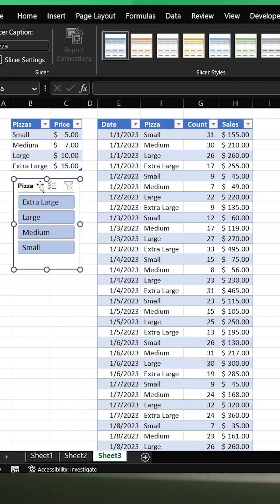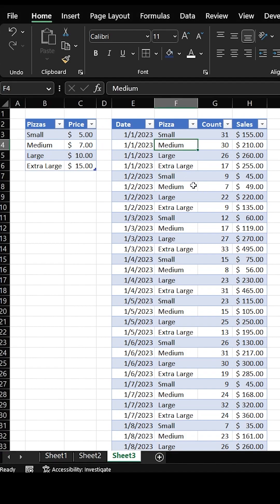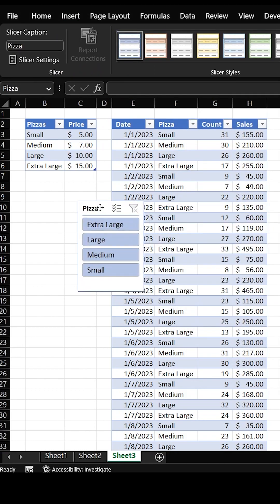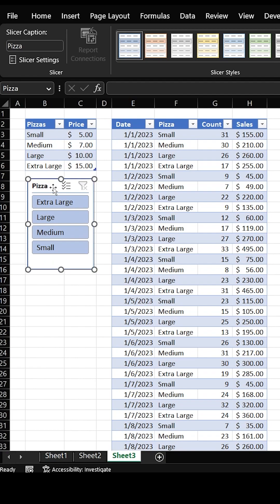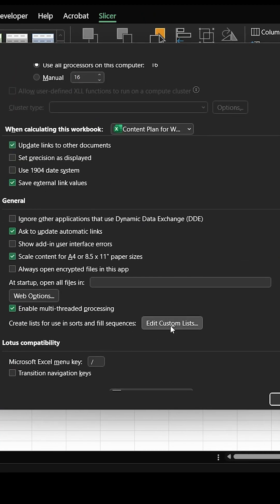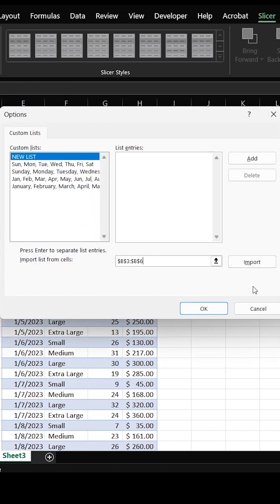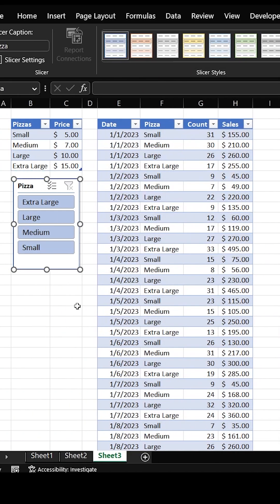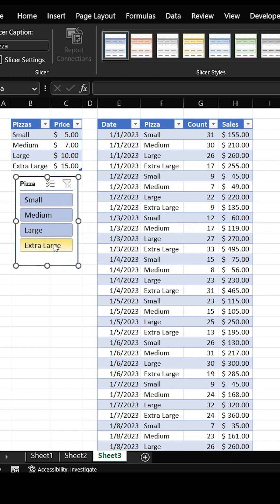Excel Quick Tips - How to reorder slicer options in excel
Want to know how to reorder slicer options in Excel?

Custom lists will be your answer!

Look, optics matter.

Sometimes you want your slicers to be presented in a specific order, but Excel doesn't want to play nice.

In this case, you've got to spell it out for Excel via custom list.

Here's how:

File - Options - Advanced - General - Edit Custom Lists

In here you can either type in your order, or you can import the list you want by linking to a range containing your list (like creating data validation dropdowns).

Hit OK and your slicers will now abide by your custom list as the new default.

Have you given this one a try?

Follow for Excel tips, tricks and more!

🫵 Ready to take on the 7 Days to Excel Challenge?